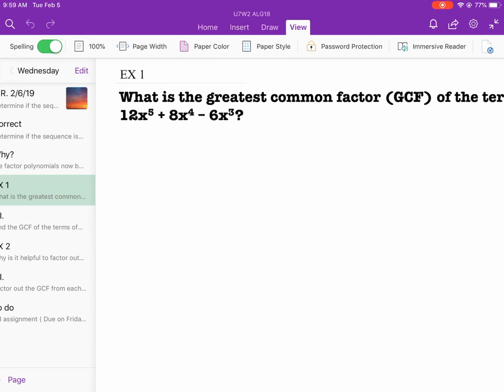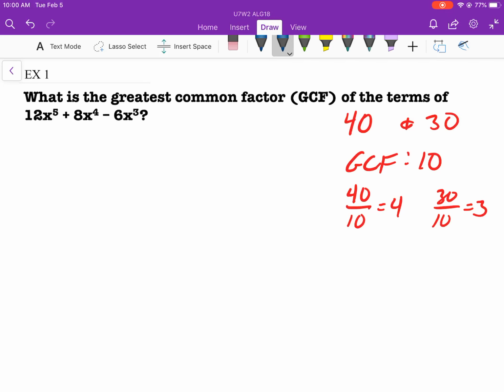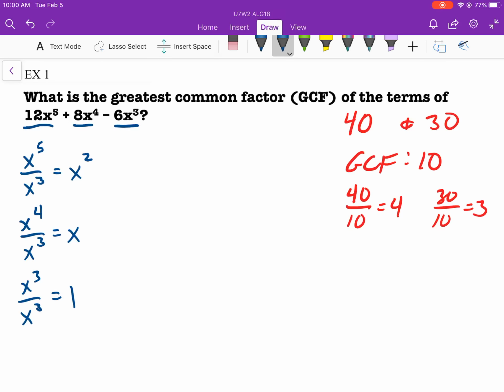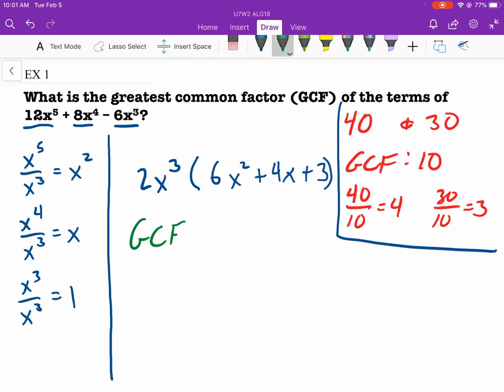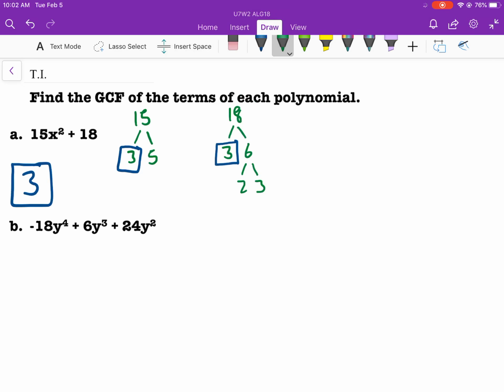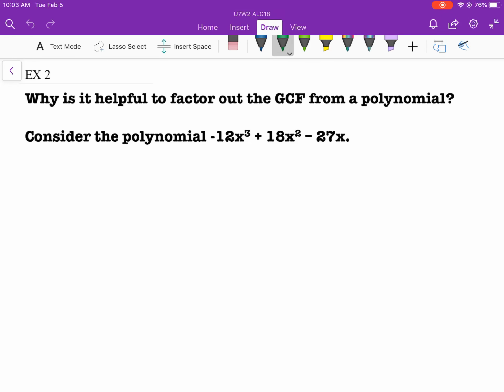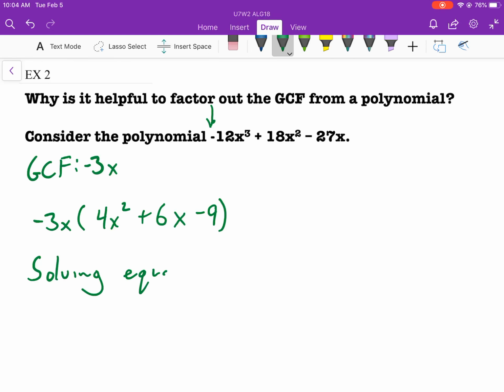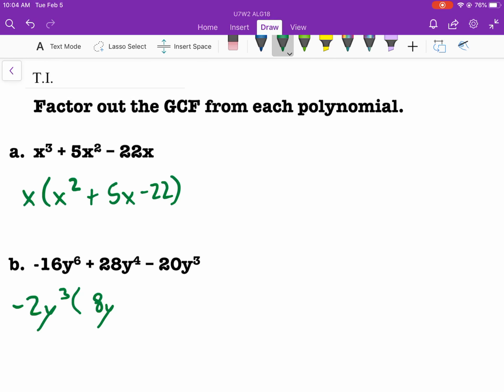7.4 Lesson ALG